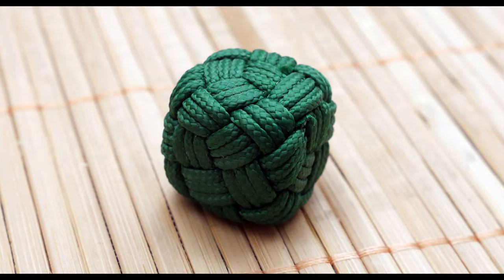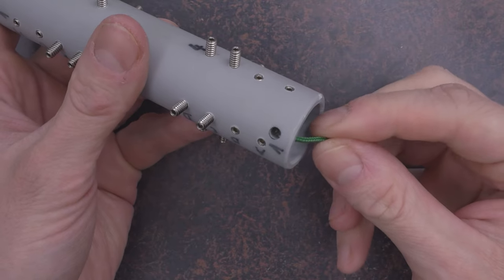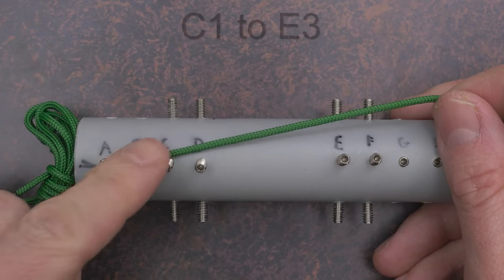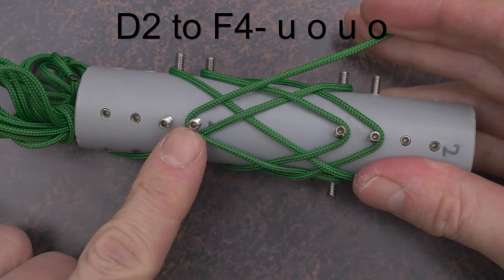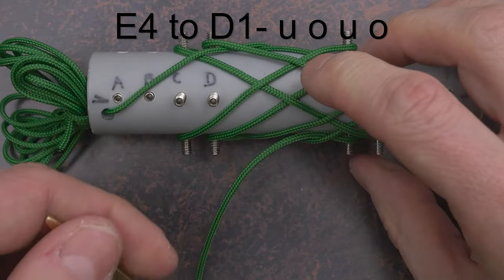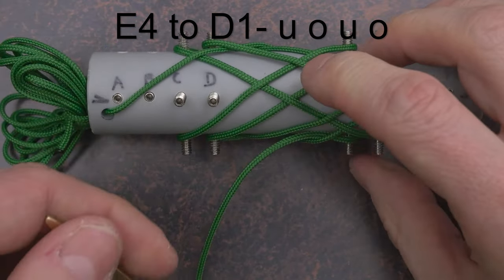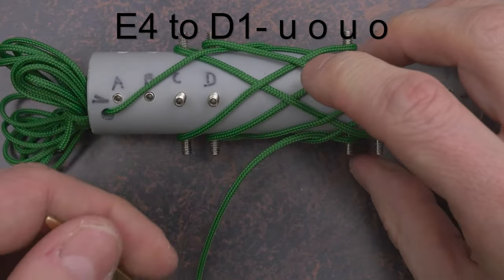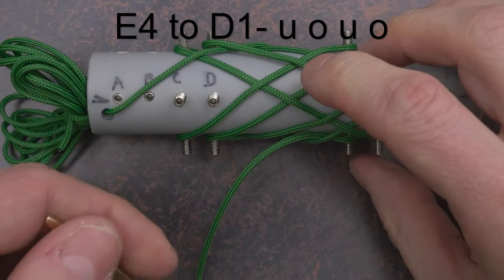Globe knot- 40 facets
In this tutorial we tie a globe knot which is quite versatile. It can be used to cover both spheres as well as cubes.